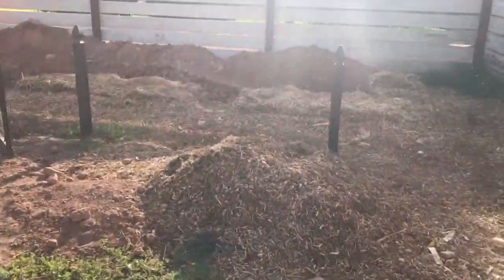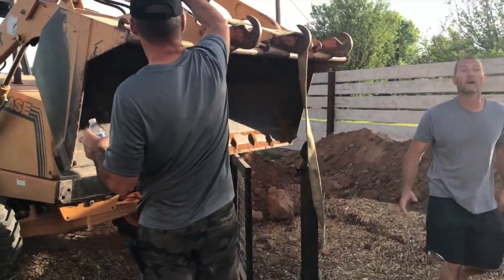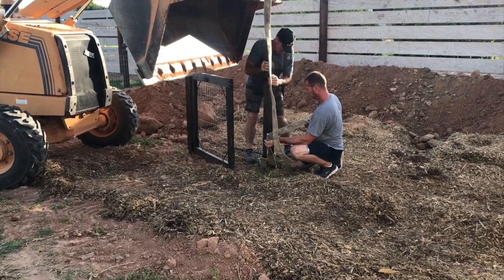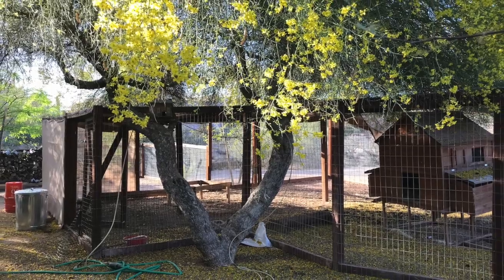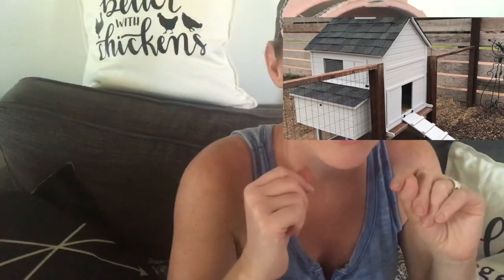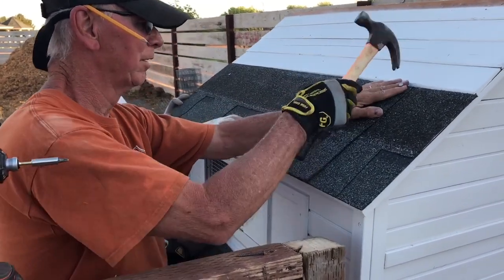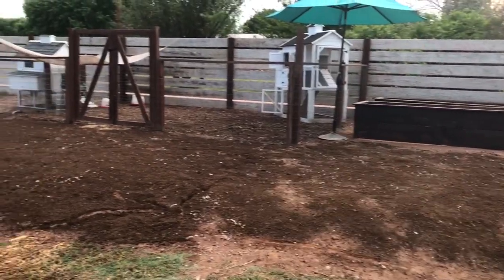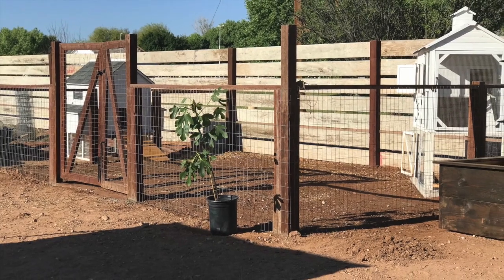Tractor Bob is Here! Raising our Chicken Enclosure Area!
Tractor bob is here today to move dirt so we can raise our chicken enclosure and garden area. We get flood irrigation every two weeks and I don't want it to enter those areas.
After trying to move the huge dirt pile ourselves we decided it was time to call in the reinforcements! Thanks Bob for all your help!
We also built an AWESOME new chicken coop enclosure area for our girls!

For the screen door I used 2 1x4's cut to size to fit our door opening for the sides of the screen door frame. I used 3 1x6's for the top, bottom and middle. We then used some left over screen from the old window we took out.